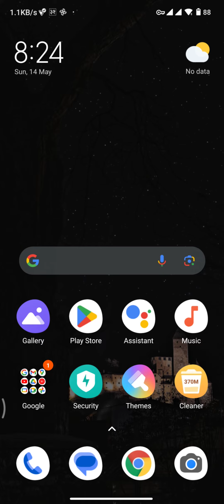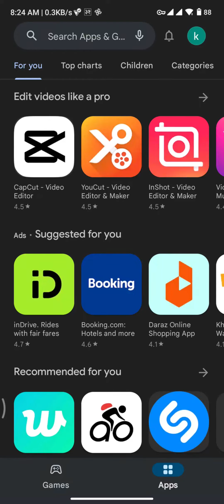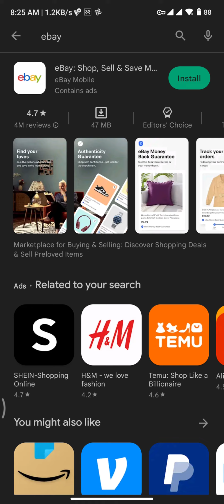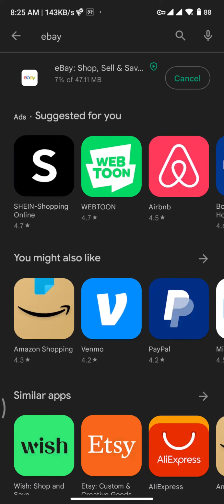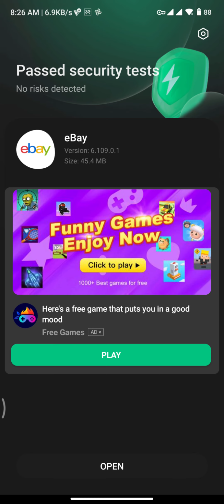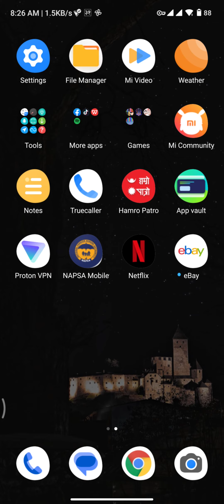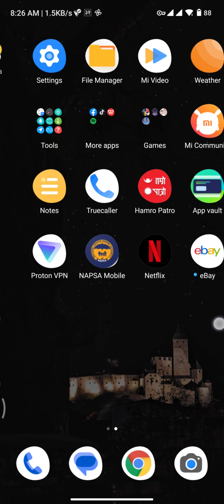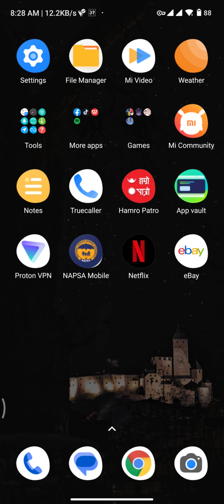How to Download and Install the eBay App 2023?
Welcome to our comprehensive tutorial on downloading the eBay app! In this step-by-step guide, we'll show you how to effortlessly download and install the eBay app on your mobile device, giving you instant access to a world of online shopping right at your fingertips. Discover the convenience of browsing and buying a wide range of products, exploring deals and discounts, and managing your eBay account with ease.